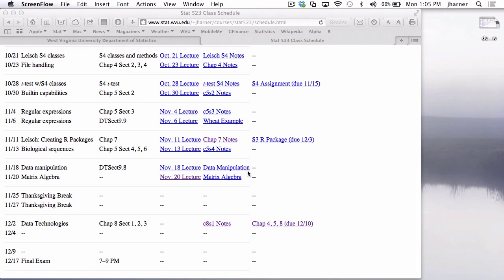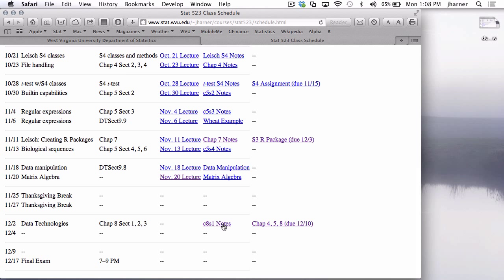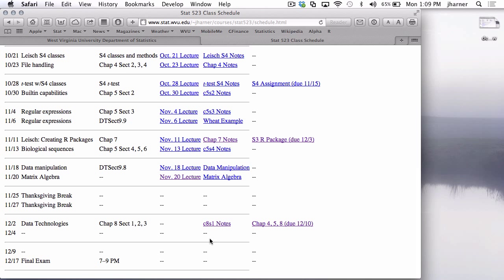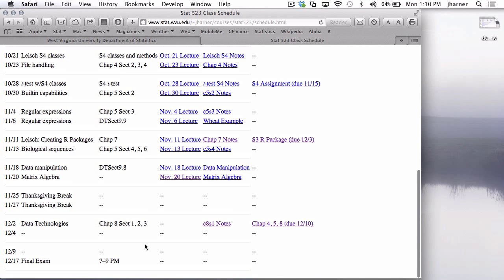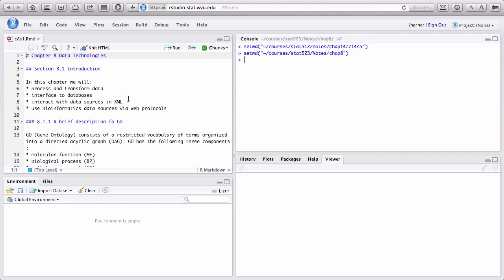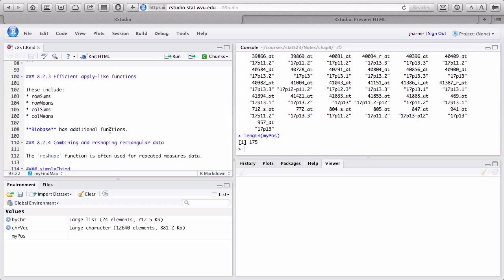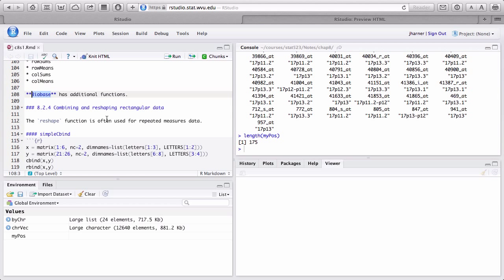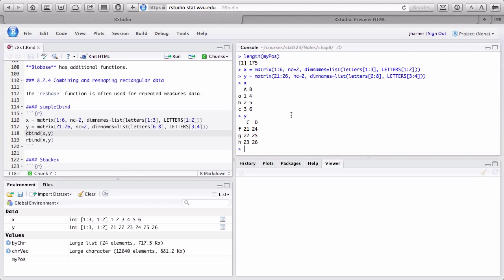R Programming - Stats 523 - December 2, 2013 Lecture - Chapter 8.1 - 8.3 - Data Technologies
By Dr. James Harner